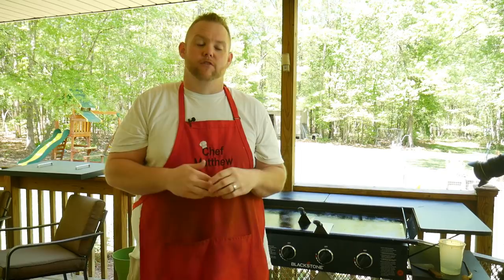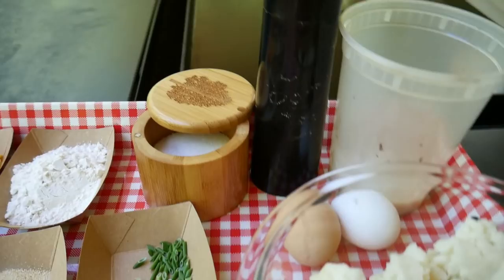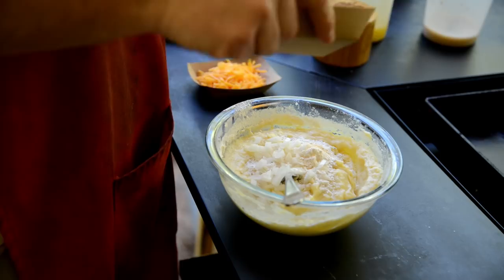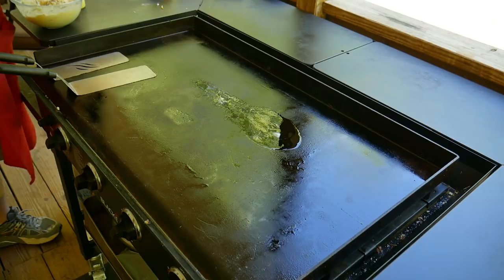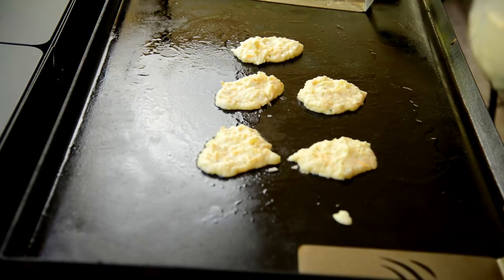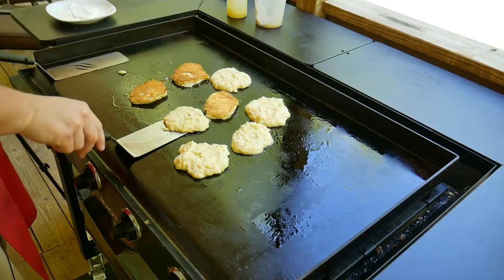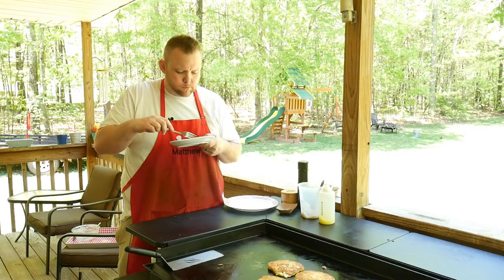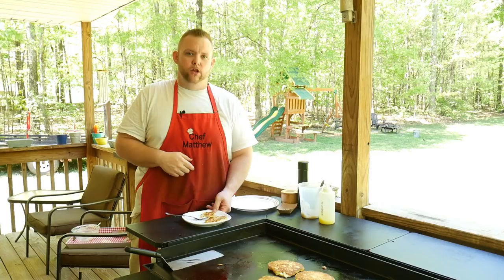Best Leftover Mashed Potato Cakes!! On the Blackstone 36" Griddle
Do you have left over mashed potatoes in your fridge?  You know, those ones in the back corner.  Yeah, those.  Get them out, throw some flour, cheese, onion, eggs, salt, and pepper and cook them!

This is how I do potato cakes with left over mashed potatoes!

2 cups left over mashed potatoes
2 eggs
1/4 cup flour
1/4 cup onion
2-3 chives cut
1/4 cup cheddar cheese (you can use your favorite)

Mix ingredients well, and fry in a pan or Blackstone about 3-4 mins a side in some bacon grease.  Serve with some sour cream or your favorite condiment.

Items used –
BLACKSTONE ITEMS: